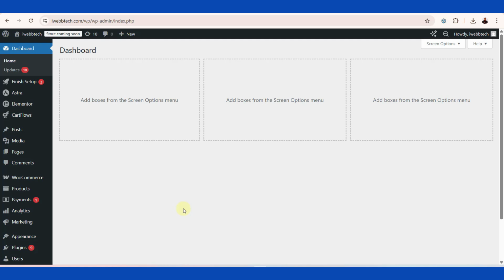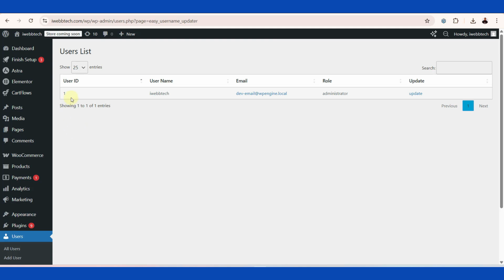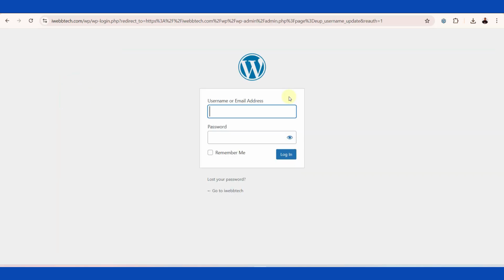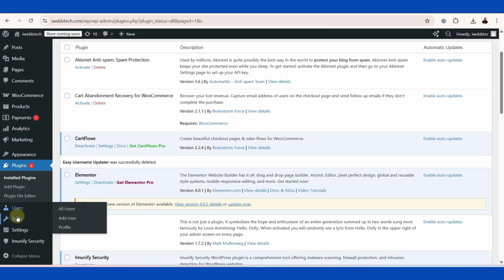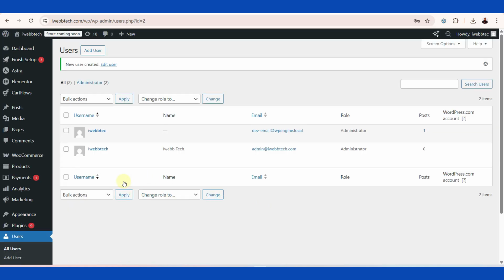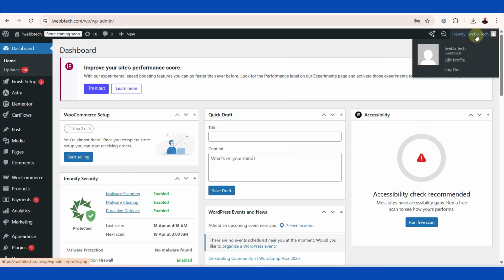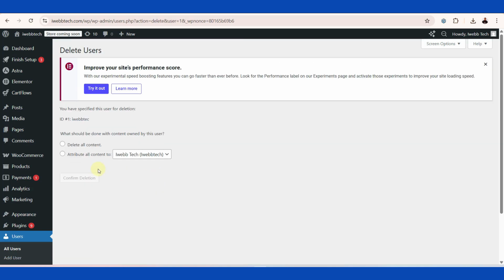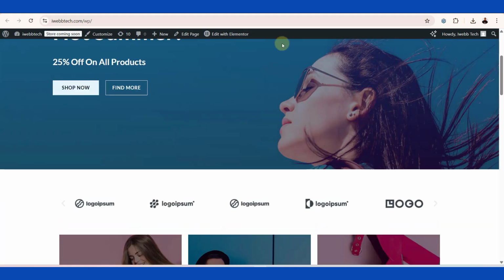How to Change WordPress Admin Username in 2 Easy Ways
In this video, I'll show you two easy ways to change your WordPress admin username and password. We'll cover how to change WordPress admin username using a plugin, and then a method without a plugin. This WordPress tutorial will make sure you understand how to change WordPress admin quickly and efficiently.